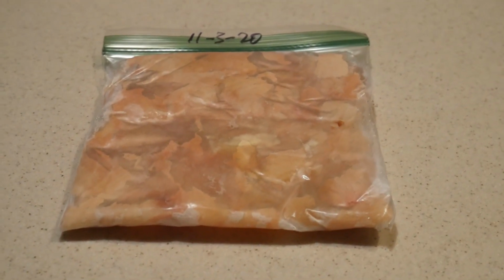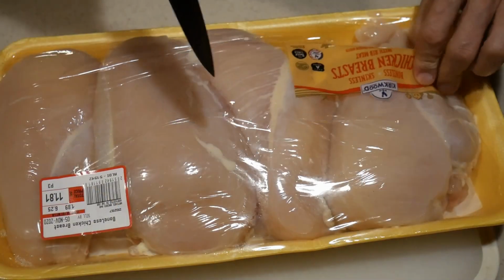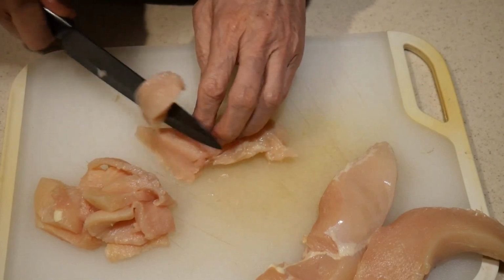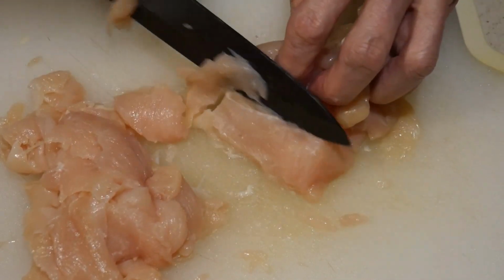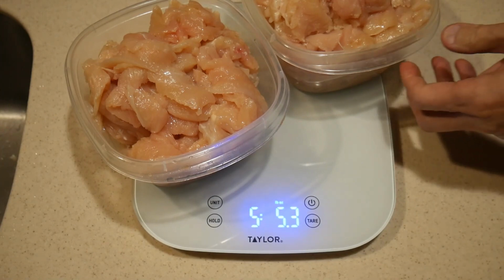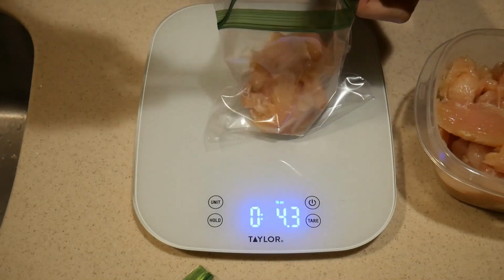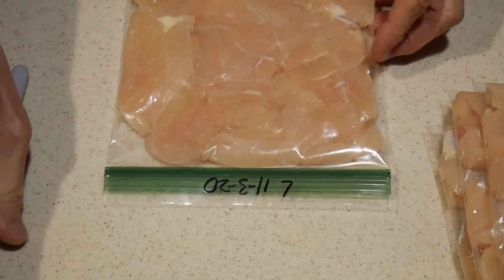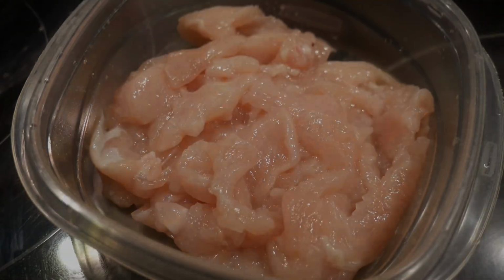Prepping Chicken in advance for stir-fry. From freezer to wok in 10 min.